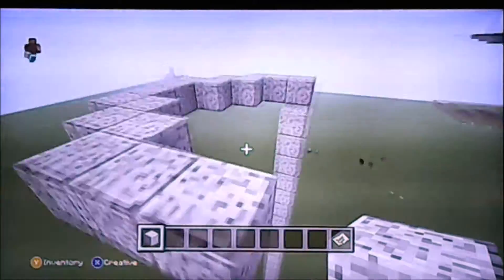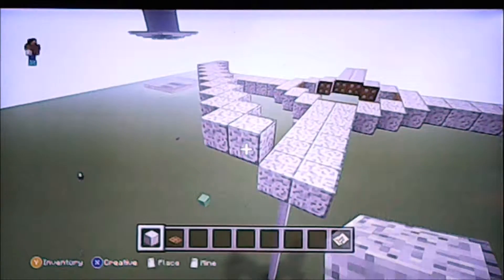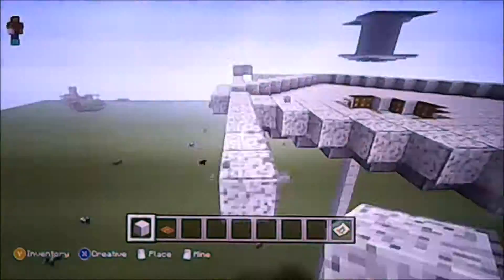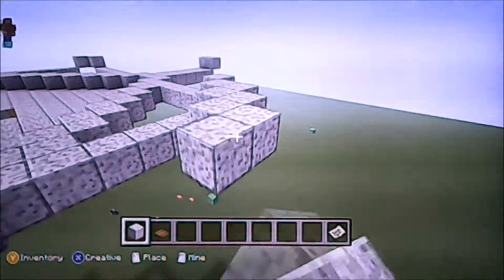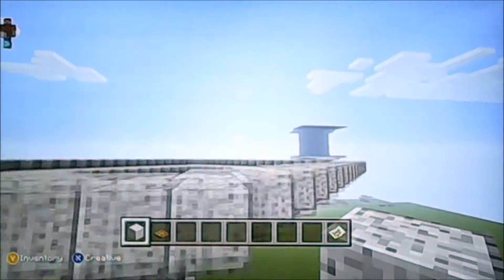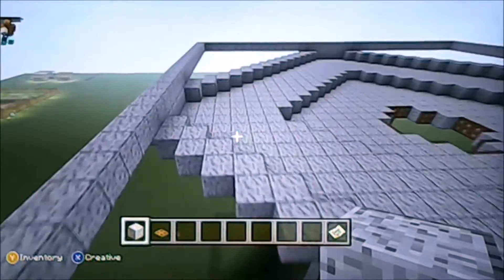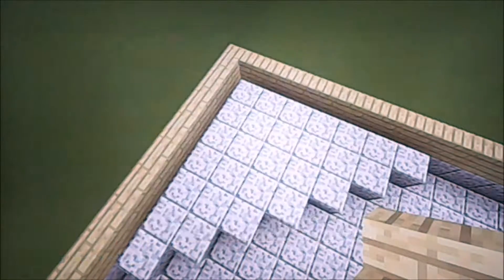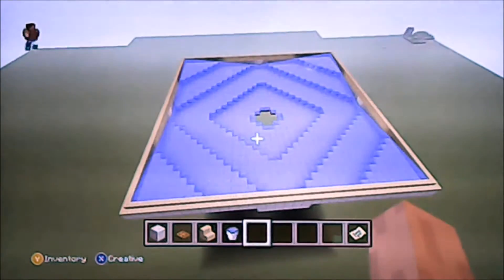Build the Lantern Style Mob Grinder pt.1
How to build the funnel system of the Lantern Style Mob Grinder. The flushing hole is large enough that it won't get clogged up with spiders. Also there is no drop shaft for spiders to stick to. This design will use only 4 source blocks of water. The fall height will not actually be as far as the build height because the collection system will be 1&1/2 to 2 blocks above ground level and sometimes mobs will fall slowly through the water blade at first witch can delay fall damage by 2 blocks.